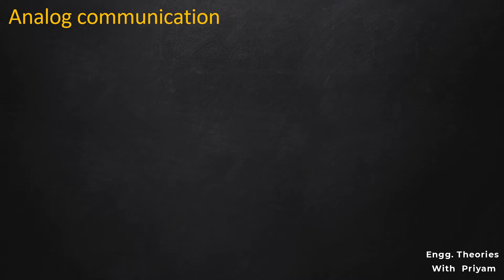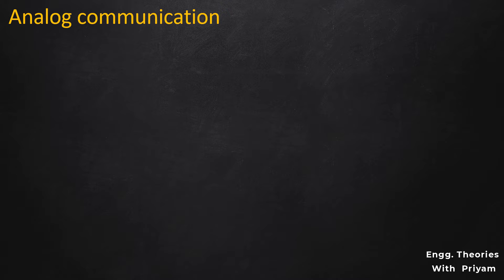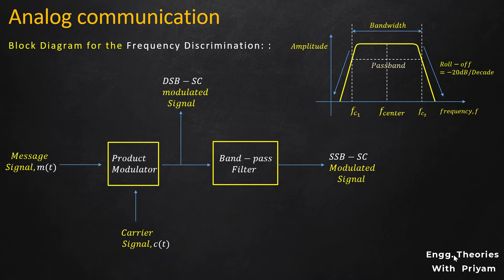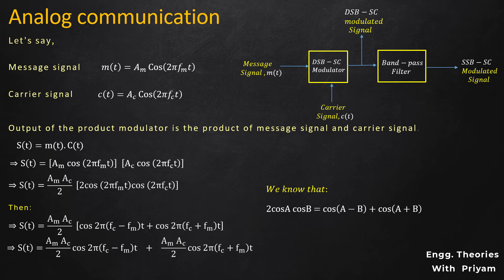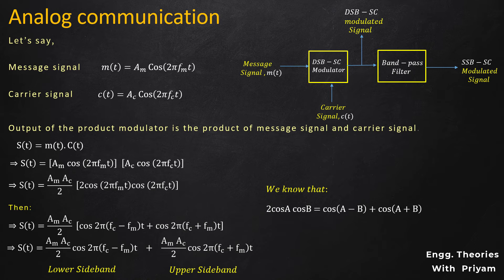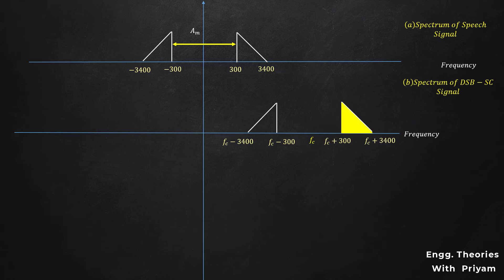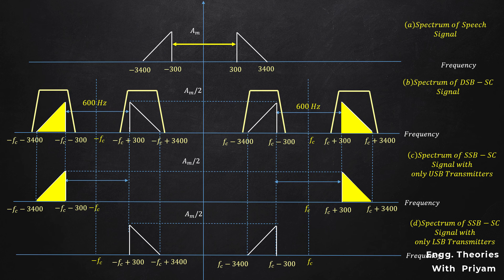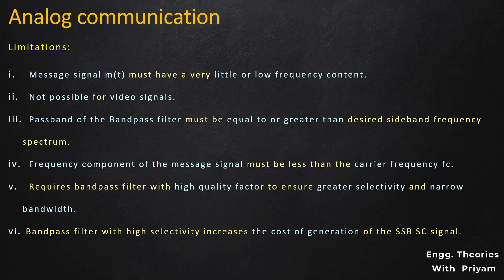Frequency Discrimination or Filter method for SSB-SC Generation || Lec-27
In this lecture, we dive into the Frequency Discrimination Method (Filter Method) used for generating SSB-SC Modulation. You'll learn:

✅ Fundamentals of the Frequency Discrimination Method
✅ Block diagram and working principle
✅ Mathematical analysis of SSB-SC generation
✅ Application to speech signals
✅ Limitations of the Frequency Discrimination Method

This lecture is perfect for students and engineers looking to strengthen their understanding of Single Sideband Modulation (SSB-SC).

📌 Timestamps:
0:00 – Introduction
3:17 – Block Diagram
4:49 – Mathematical Analysis
7:27 – Frequency Discrimination Method for Speech Signal
9:57 – Limitations of Frequency Discrimination Method